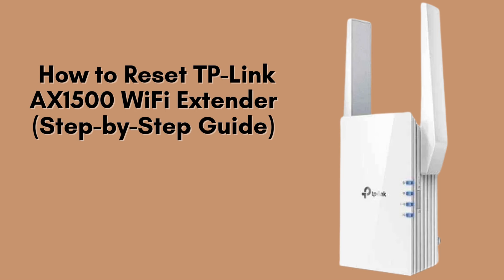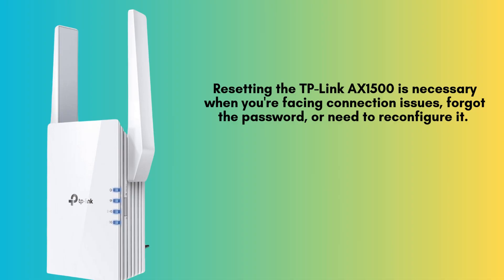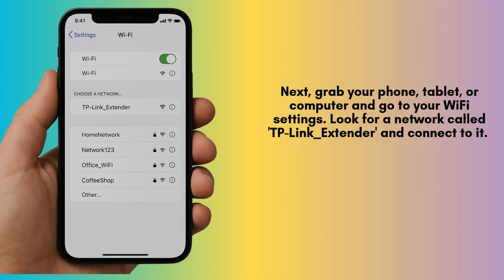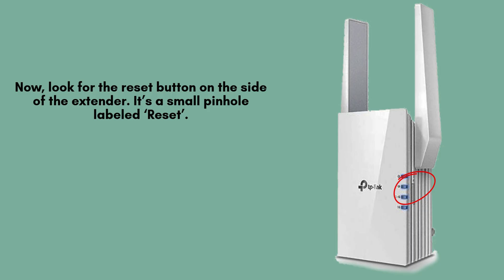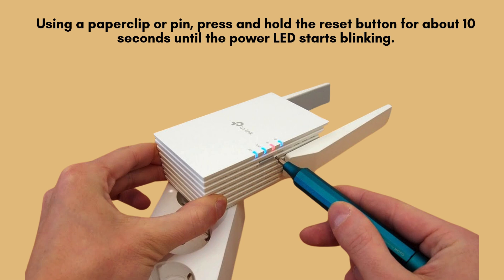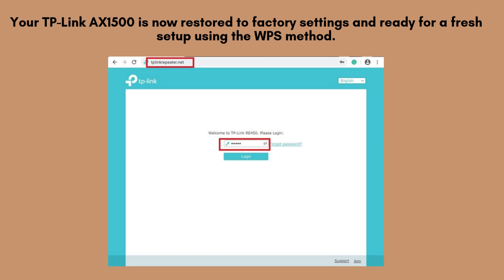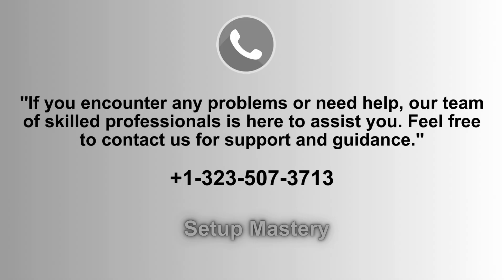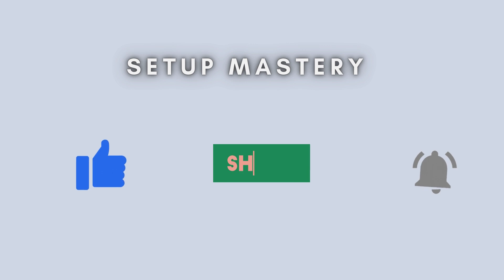How to Reset TP-Link AX1500 WiFi Extender (Step-by-Step Guide)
Learn how to reset your TP-Link AX1500 WiFi Extender with this simple step-by-step guide. Fix connection issues and restore factory settings in just a few easy steps.
00:00 Welcome to Setup Mastery
00:21 Introduction to the TP-Link AX1500
00:35 Unboxing to the TP-Link AX1500
00:52 The Ultimate Setup Guide: Step-by-Step Instructions
02:31 Helpline

Together, let's make the Reset of TP-Link AX1500 for everyone with "Setup Mastery".